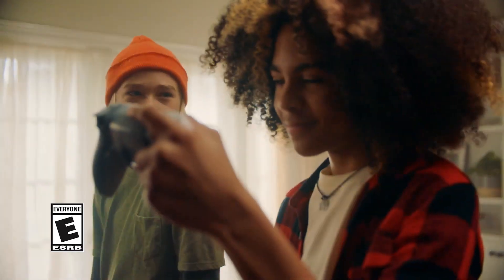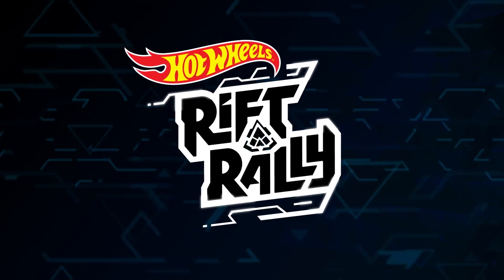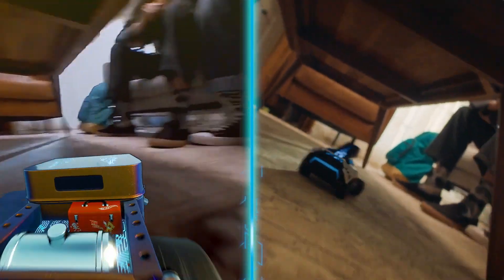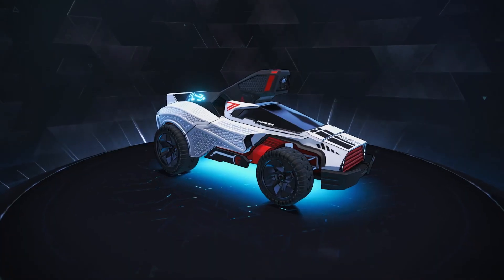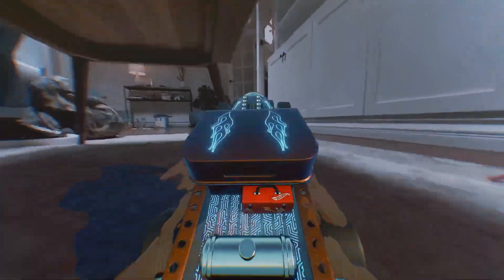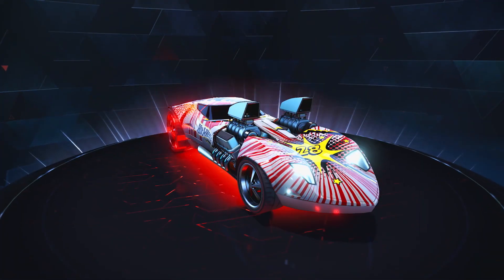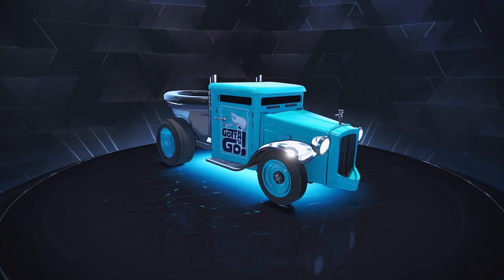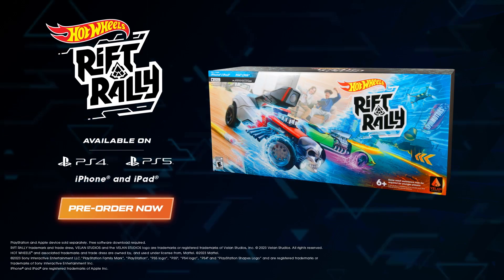Hot Wheels: Rift Rally Trailer | PS5, PS4, iOS - Mixed reality racing game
Mario Kart Live: Home Circuit developer Velan Studios has announced Hot Wheels: Rift Rally, a new mixed reality racing game for PlayStation 5, PlayStation 4, and iOS. It will launch on March 14. Pre-orders are available now.

Hot Wheels: Rift Rally puts players behind the wheel of their favorite Hot Wheels vehicles using the Chameleon RC car, which can digitally transform into more than 140 vehicle variations. This includes iconic Hot Wheels such as Twin Mill, Bone Shaker, Mach Speeder, Gotta Go, and more fan-favorites; as well as several Hot Wheels: Rift Rally original vehicles.

In Hot Wheels: Rift Rally, players have two ways to play. In Campaign mode, players set up Rift Gates to create the ultimate mixed reality track and explore different challenge maps where there are multiple challenges to complete and races to race. In Stunt mode, players drive and stunt the Chameleon without gates as they chain together drifts, wheelies, and burnouts to hit high scores and earn rewards.